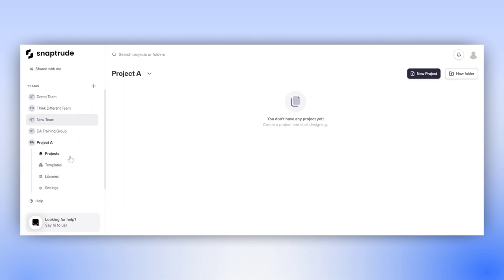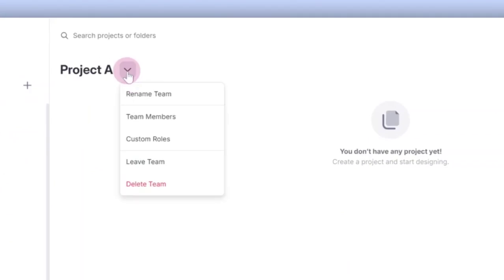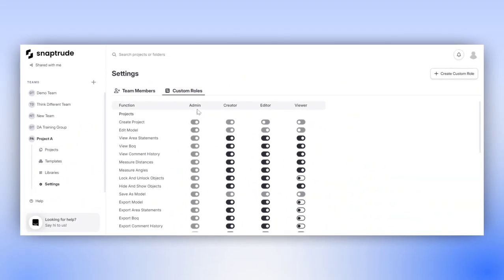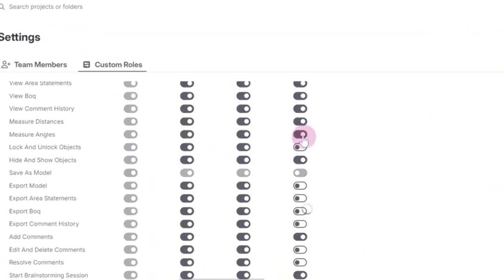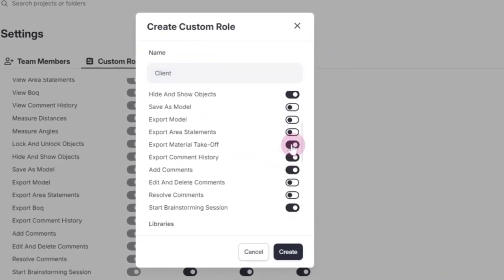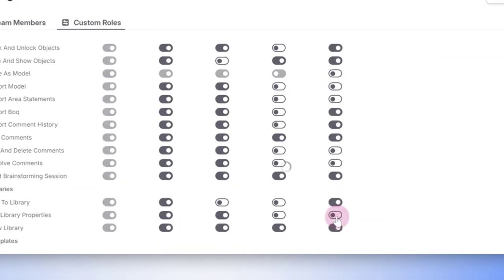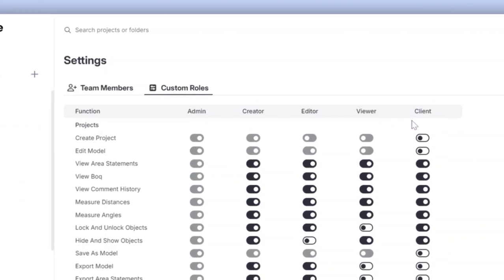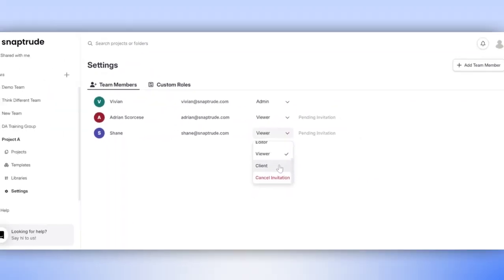Permission Settings for Teams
This tutorial explains how the team admin can control the actions of the team members by assigning certain permissions to them under the 'Custom Roles' tab of the respective team on Snaptrude.